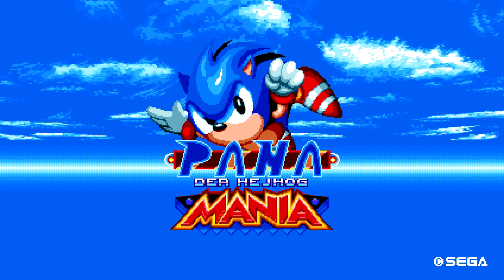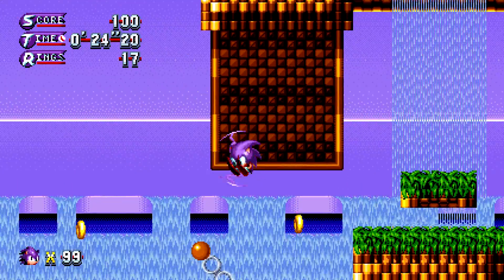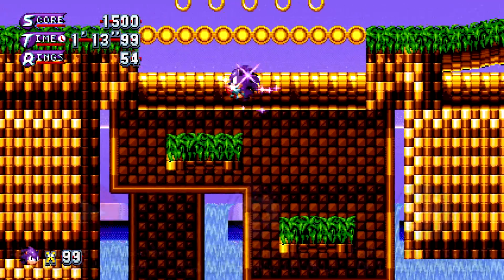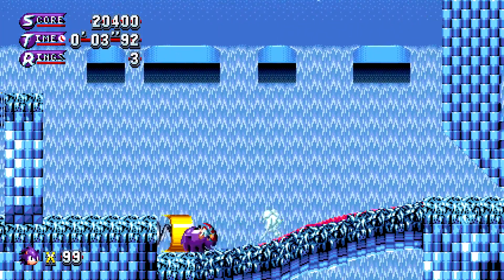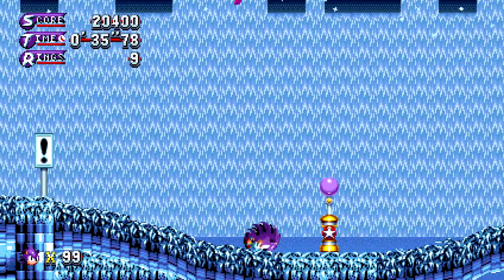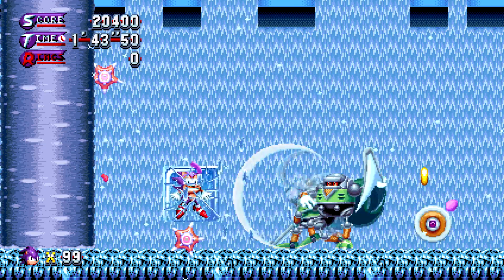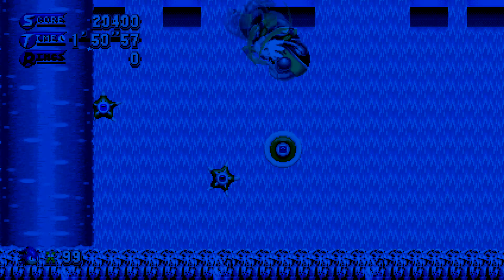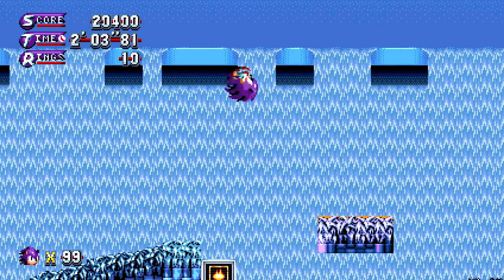A Classic Rom Hack MANIAFIED! (Sonic Mania Plus Mods)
Pana is good. Play Pana.

Turning on creator posts might also be a good idea, since I make posts sometimes!

Click the Join button near my name,

If you really enjoy my content and want to support me directly, you can sponsor my channel by clicking the Join button above! Sponsors receive shoutouts at the end of every video and stream, a badge next to their name in the stream chat, access to my channel's custom emotes, and access to an exclusive chat in my Discord!

If you want some merchandise featuring the Channel's Logo, click the link above to get your very own Shirt or sweatshirt!

Gone is the need for the Copyright Void, now I've got the Kerfuffle Kingdom for things I deem too stupid for the main channel! Come join the fun!

I hang out in the Discord all the time, so come by and say hello!

According to Discord's policies, we have to kick you if you join under that age, though you're welcome to join back in once you're 13!

I make a lot of posts to Twitter. Some of them channel relevant, sometimes not. They're always somewhat entertaining though! (Or at least I think so).

I have this as well, even though I'm not a huge fan of the site. Other people are though, and I figured it might be beneficial at some point.

★ Other Things ★

★ Lucky Coin ★